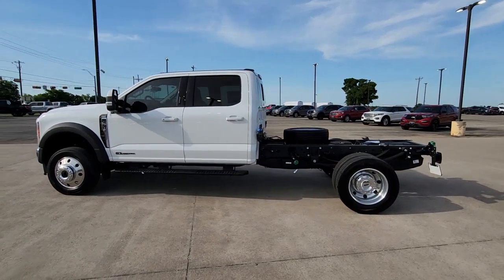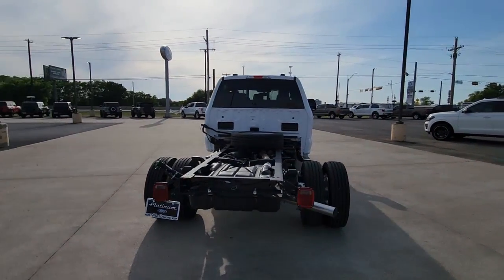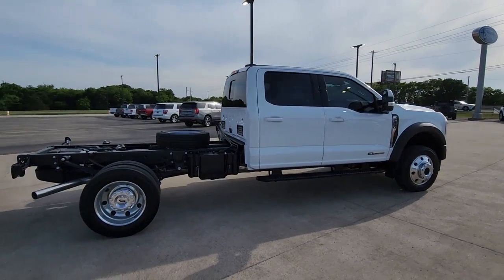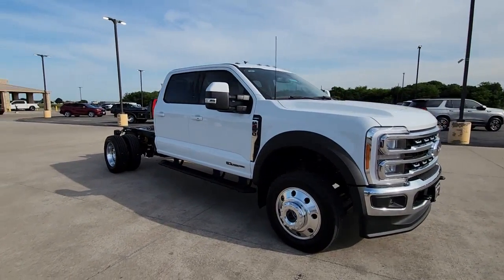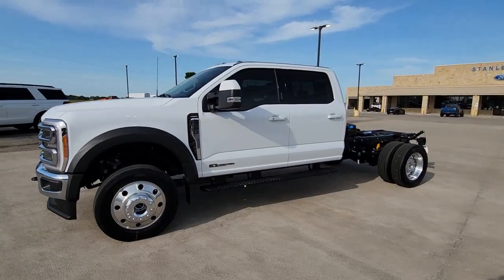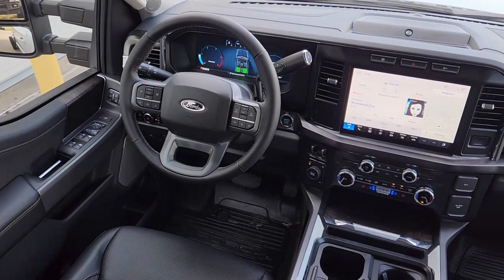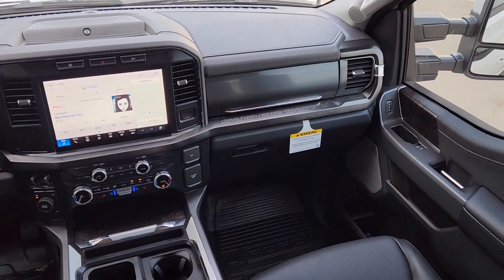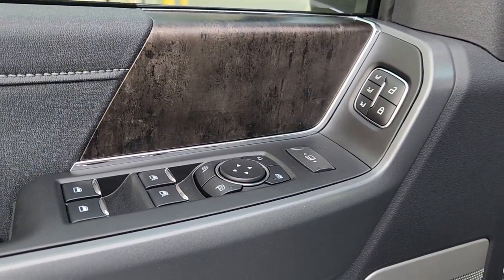2023 Ford F-450SD Pilot Point, Aubrey, Mustang, Tioga, Frisco Q230106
Oxford White New 2023 Ford F-450SD  available in 11590 Highway 377, Pilot Point, Texas at Stanley Ford Pilot Point. Servicing the Pilot Point, Aubrey, Mustang, Tioga, Frisco, TX area.

4WD.brbrbrWelcome to Platinum Ford North Located in Pilot Point TX Platinum Ford North - Pilot Point is proud to be one of the premier dealerships in the area. From the moment you walk into our showroom youll know our commitment to Customer Service is second to none. We strive to make your experience with Platinum Ford North - Pilot Point a good one  for the life of your vehicle. Whether you need to Purchase Finance or Service a New or Pre-Owned Ford youve come to the right place. We look forward to serving you!